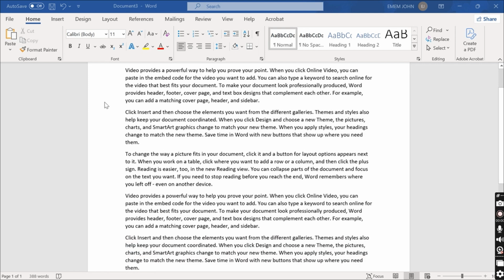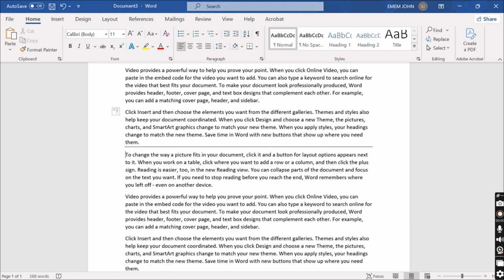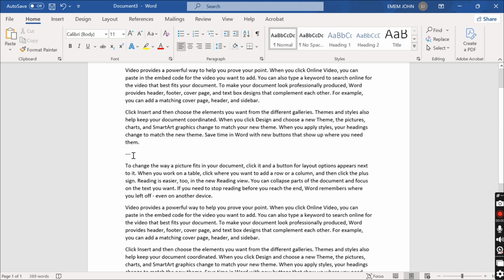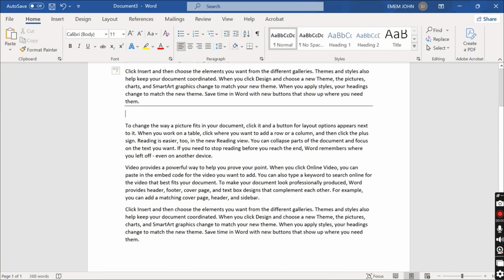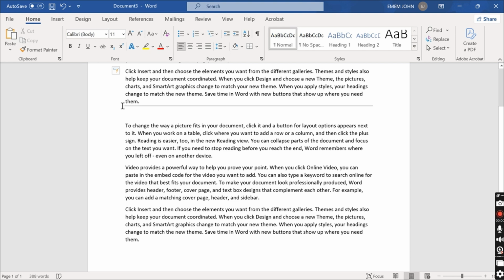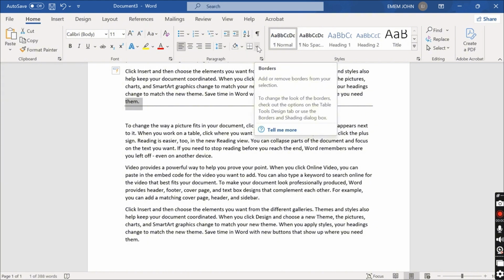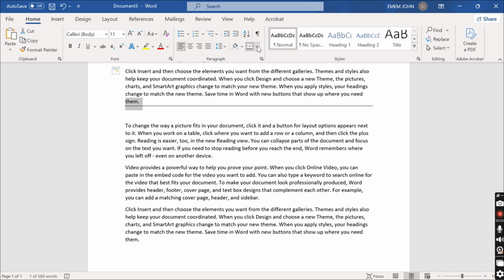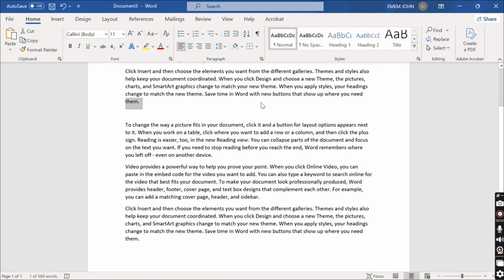How to Insert a Line in Microsoft Word | Draw & Add Horizontal Lines Easily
Want to know how to insert a line in Microsoft Word?  In this quick tutorial, you’ll learn multiple easy methods to add lines to your document:

1. How do I add a horizontal line in Word?
2. How do I add a line in Word documents?
3. How do I draw a line in Word using shapes or borders?
4. How to add lines for writing or formatting in Word?

These Word tips and shortcuts will help you format documents neatly, whether you need a divider line, signature line, or design element. Perfect for students, teachers, and professionals!